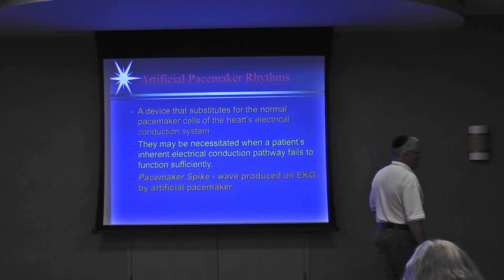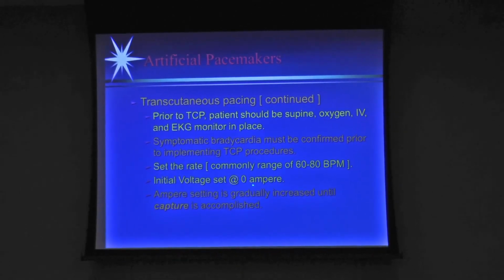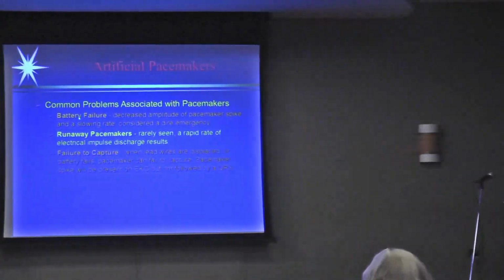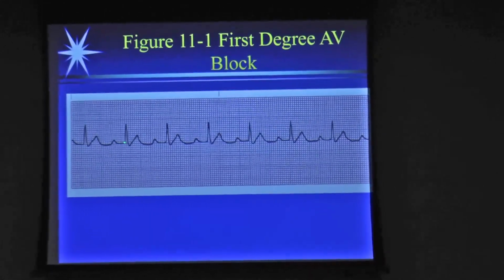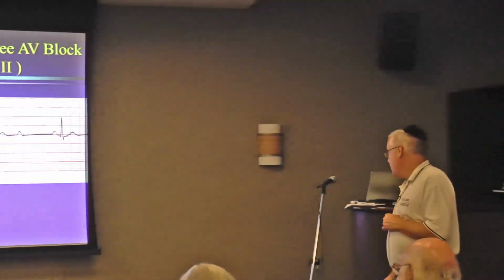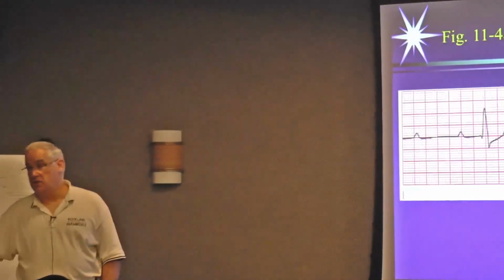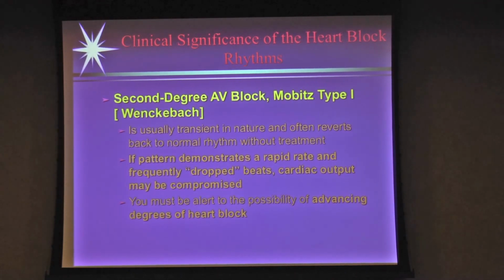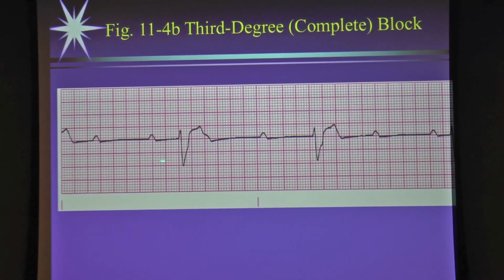Basic EKG interpretation for EMT's CME Lecture 3 - Part 3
Ventricular Rhythms, Pacemaker Rhythms, Cardiac Arrest rhythms